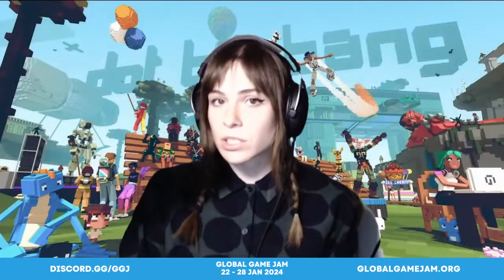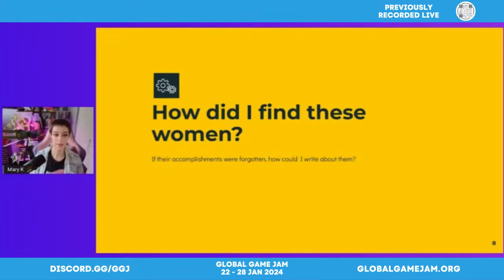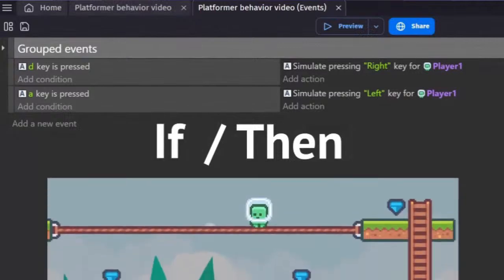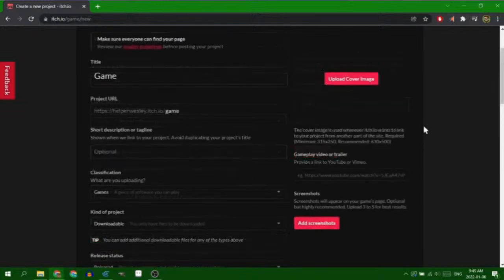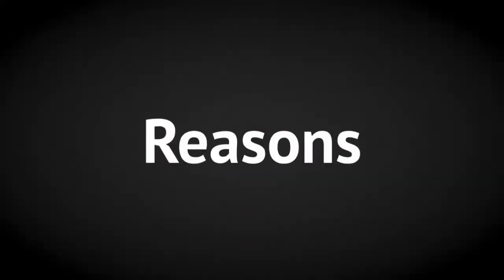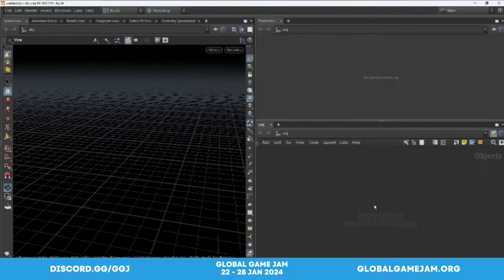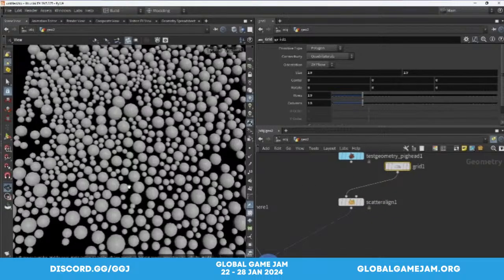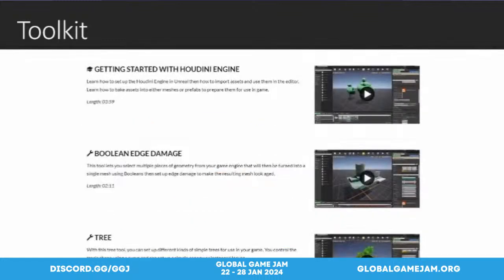GGJ Prep Week Day 1